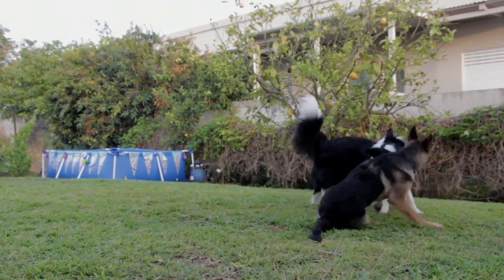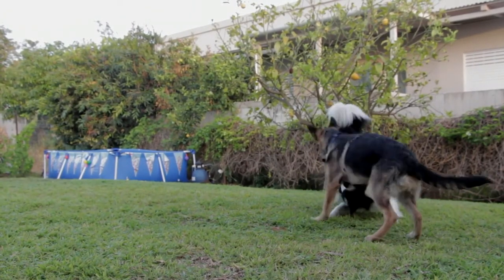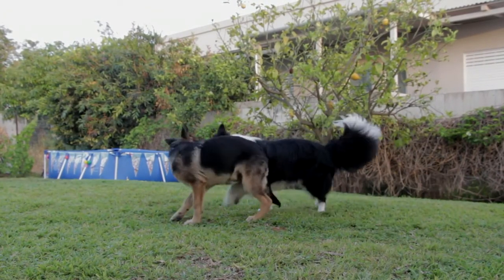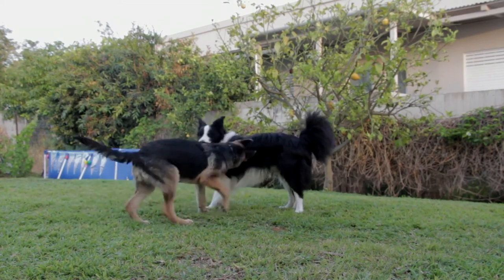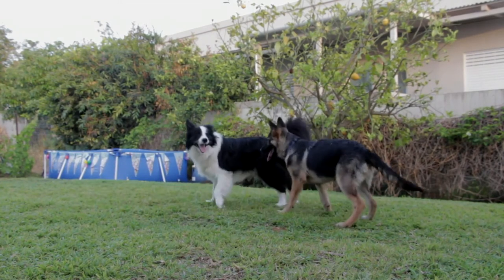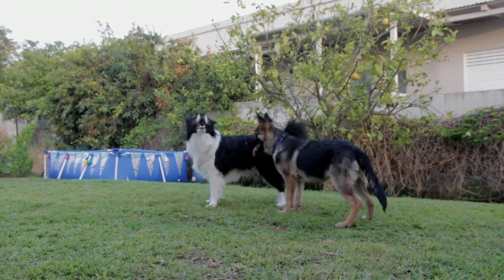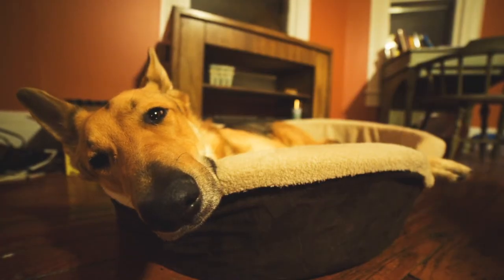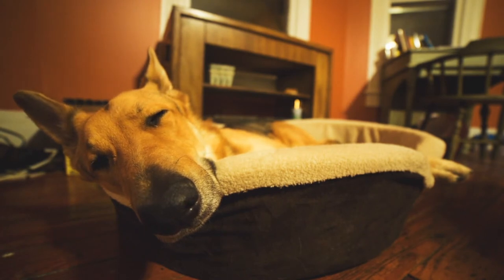What Are The Signs Of Kennel Cough? (otherwise known as Canine Contagious Cough)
In this video Dr Lennon describes the main symptoms of kennel cough (Canine Contagious Cough). This is part one - watch out for the second part of the video which will explain how to treat kennel cough and what you can do to help your dog! This video will feature in a mini series about the 10 most common diseases found in dogs.